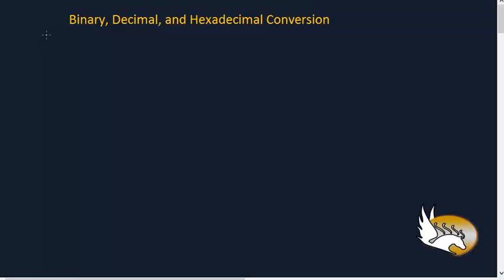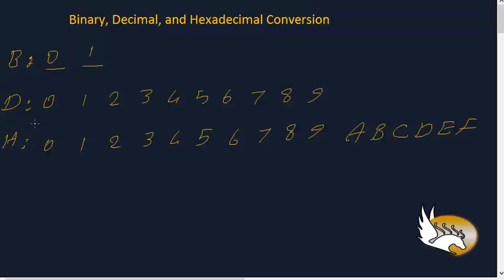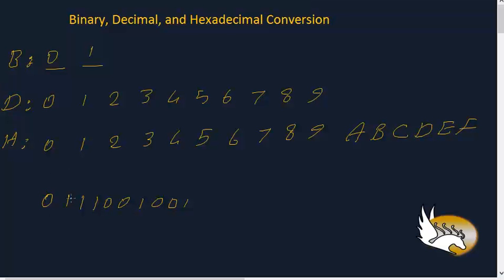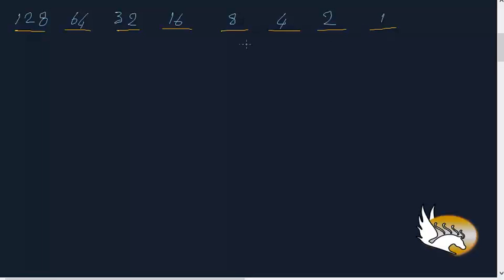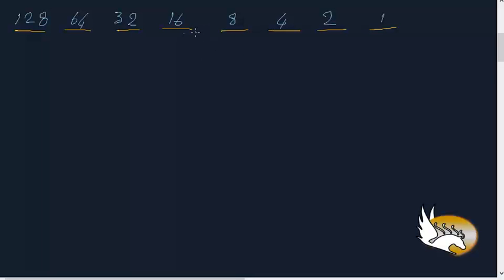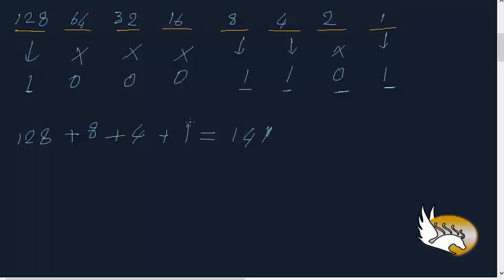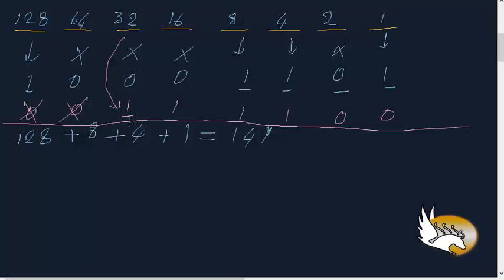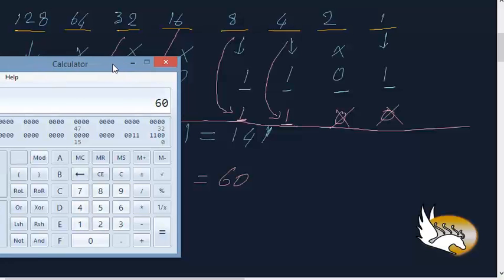Converting binary to Decimal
For IPv4 addresses you need to be comfortable with conversion from Binary to Decimal.